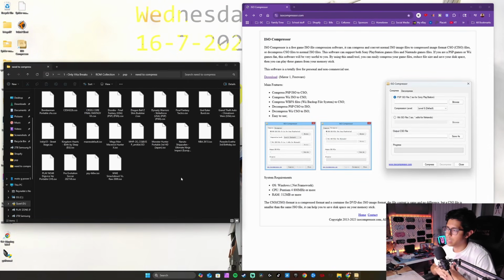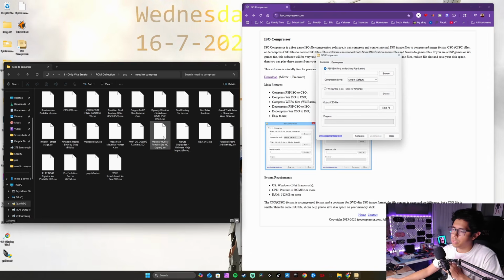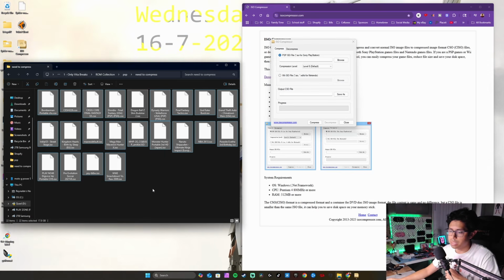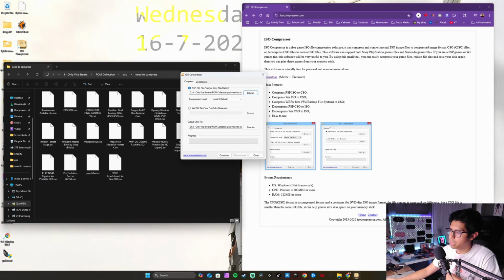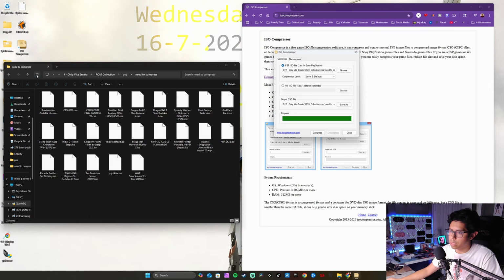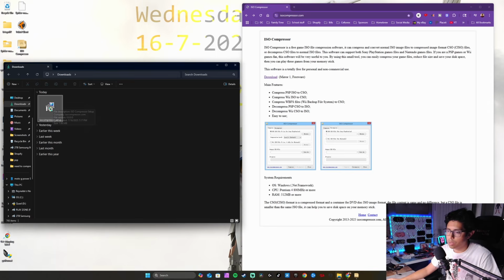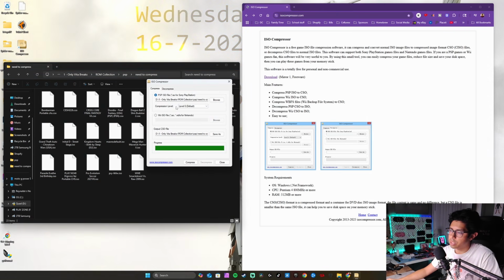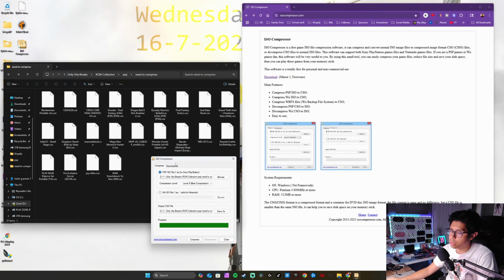PSP ISO Compressor | Save Space on your Memory Card!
Welcome to Robles Junior!

🎮 PSP Essentials
🌟 PSP Consoles: [eBay] | [Amazon]
💾 Micro SD Card (128GB): [eBay] | [Amazon]
⚡ PSP Cables: [eBay] | [Amazon]

🔥 Need a modded PSP? Hit up